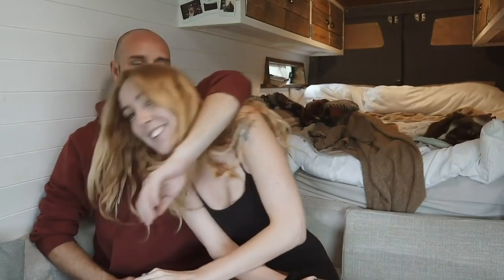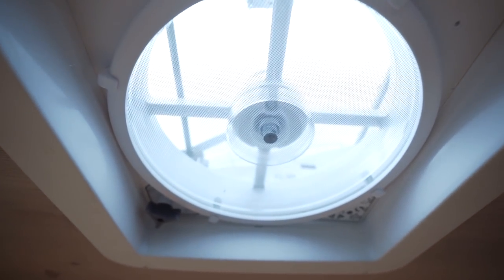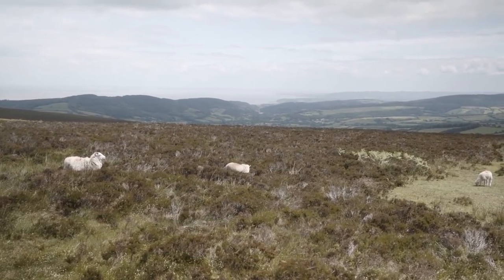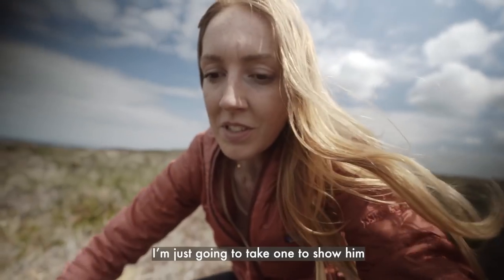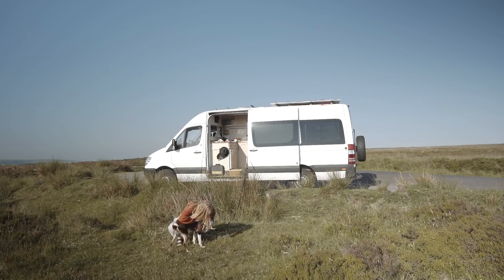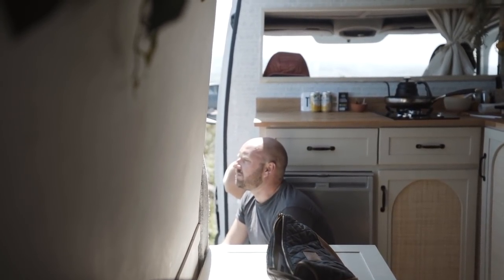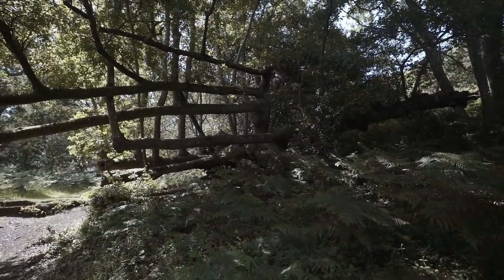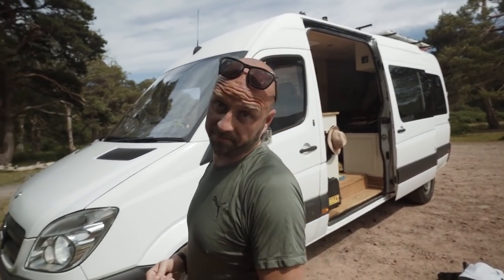Full Time Van Life Begins! VAN LIFE ON EXMOOR, UK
We've been waiting to get back on the road for what feels like forever, and we chose the peace and quiet of Exmoor for our first van life trip of the year. It felt a little strange getting back into the swing of things after so long away, but to be honest, it felt like putting on a pair of old, very comfortable shoes.

⤈  J O I N   O U R   P A T R E O N  ⤈

0:00 - 0:26 - Intro
0:27 - 03:56 - First Night Back in the Van
03:57 - 06:18 -  Hitting the Road to Exmoor
06:19 - 07:48 - Hiking Dunkery Beacon
07:49 - 12:07 - Simple Living on the Moors
12:08  - 16:42  - Exploring Horner Woods

⤈  M O R E   V A N   L I F E   T R A V E L S  ⤈

⤈  W A TC H   T H E    V A N    B U I L D  ⤈

Main Camera
Main Lens
Mini Vlog Camera

⤈  W H O   W E   A R E  ⤈
We're Chesca and Ben and River (🐶 ) and we usually live full-time in our self converted sprinter van, Sophia. After a year of travelling Europe, from Spain and Portugal to the island of Sicily, the pandemic brought us back home to the UK. Along with a secret project we'd been planning! We plan to drive our tiny home on wheels all the way from Cornwall, UK to Cape Town, South Africa. Starting in late 2021, we first need to make some major upgrades to Sophia, stripping her right back to the insulation and giving her some beefy upgrades. Join us on our journey as we turn Sophia into an overlanding rig, ready to tackle whatever Africa can throw at us.